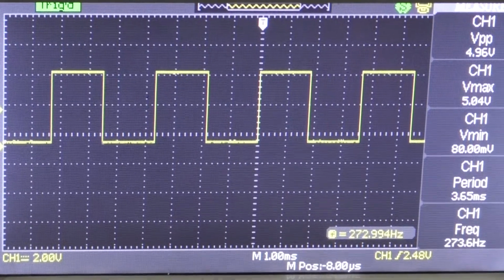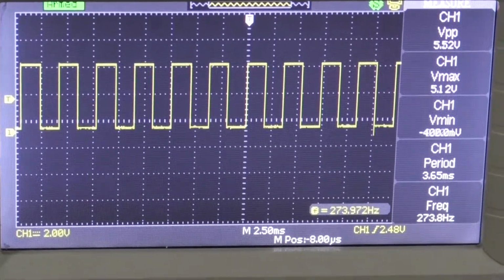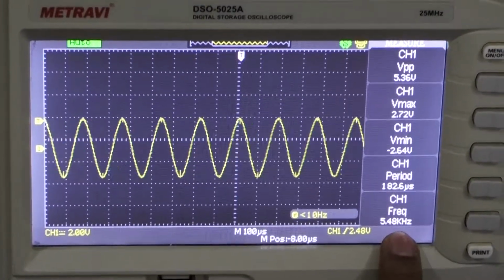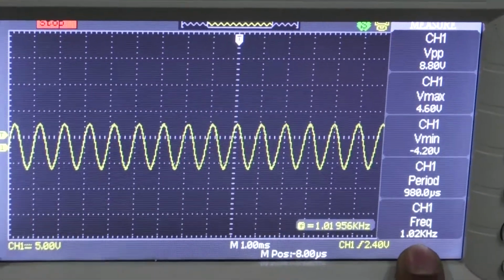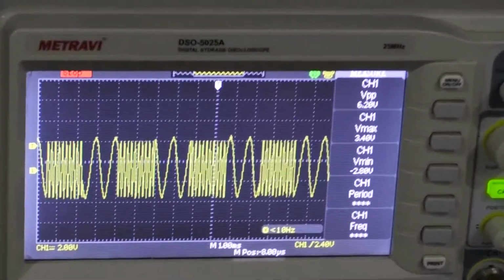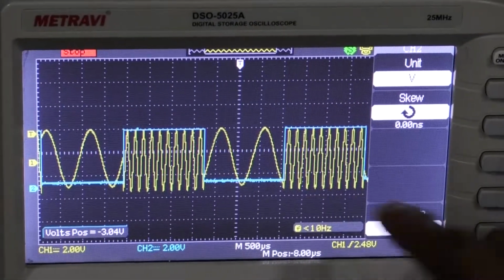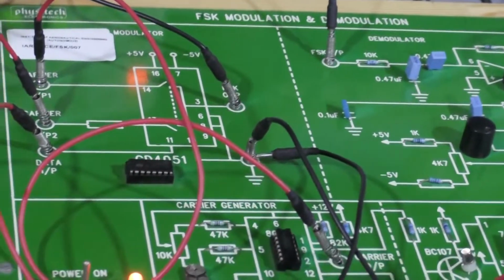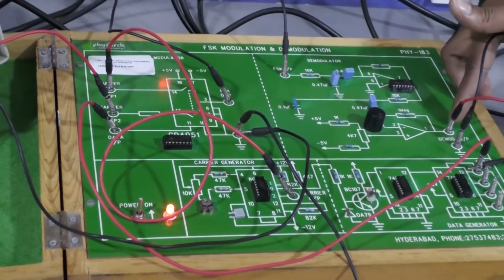Frequency Shift Keying DC Lab by Mr G Kiran Kumar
Frequency Shift Keying DC Lab by Mr G Kiran Kumar | Department of Electronics and Communication Engineering | IARE

Telangana, India.